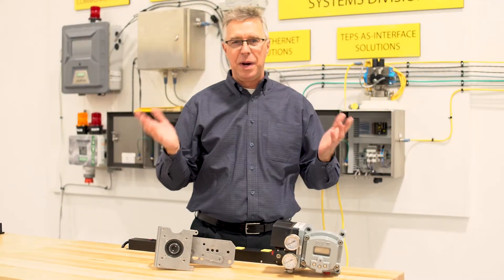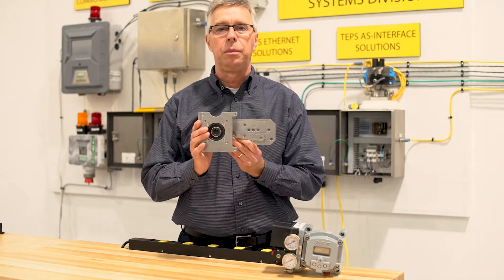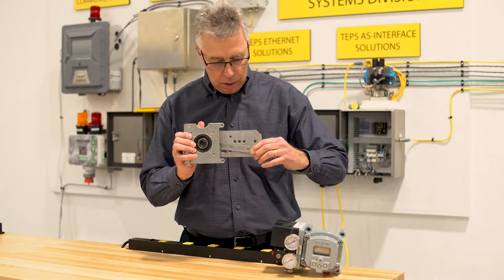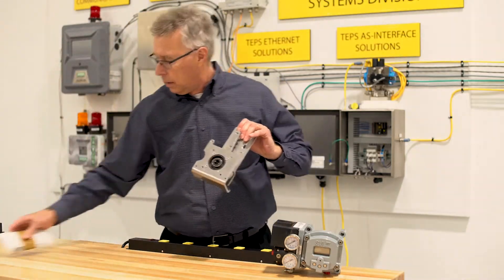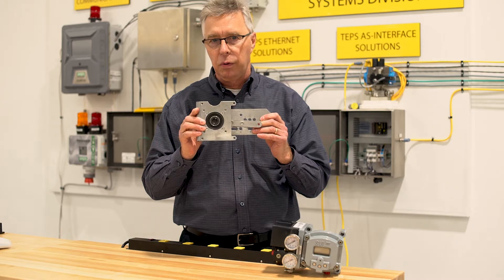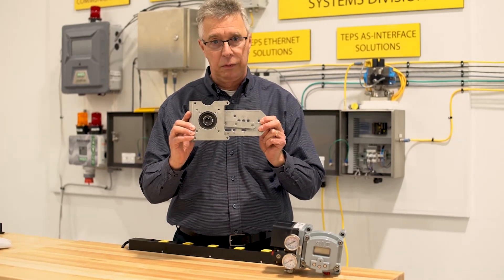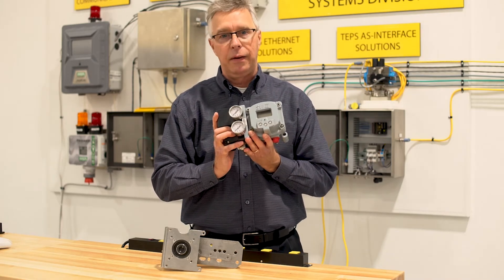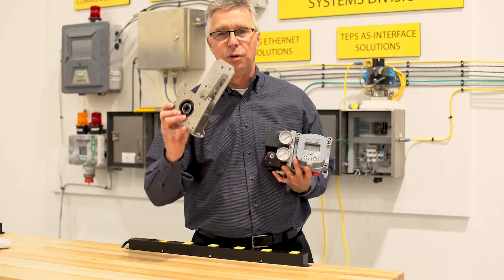Universal Valve Positioner Mounting Bracket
You may have seen one of my previous posts about the Masoneilan SVI-II AP Digital Valve Positioner, which is an incredible product because it can mount on nearly any valve in your plant.

This time, check out the universal mounting bracket that is compatible with nearly every valve and/or positioner. Talk about cost reduction!